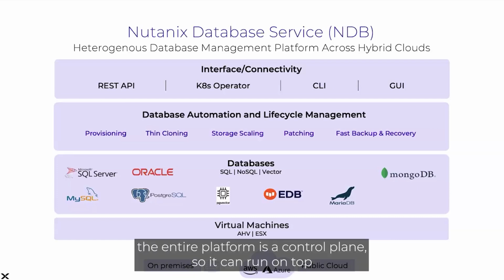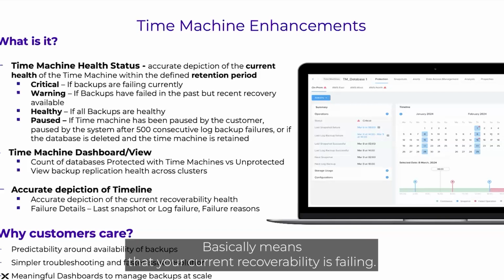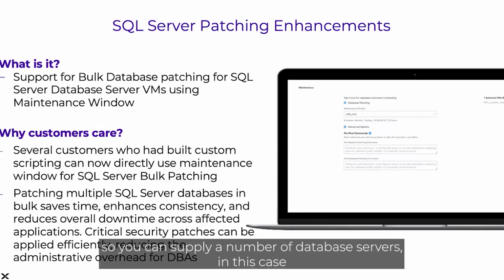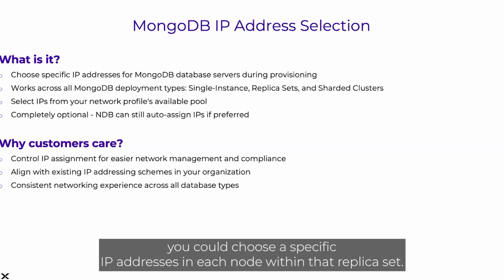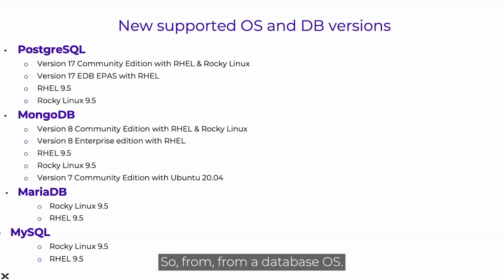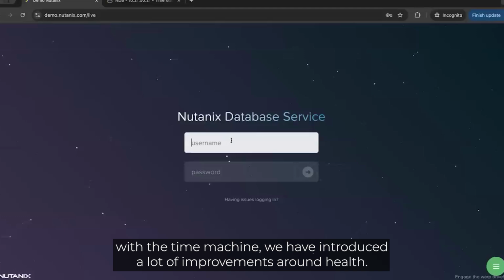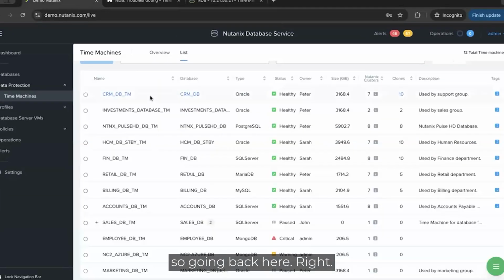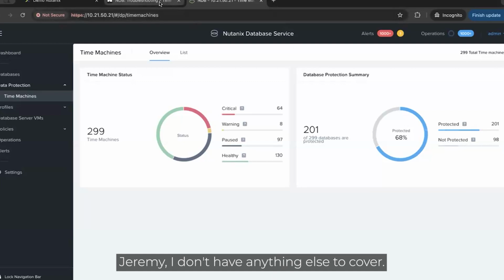Nutanix Database Service (NDB) Tech Talks: Announcing Nutanix Database Service (NDB) v2.8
Discover the latest advancements in Nutanix Database Service (NDB) v2.8—NDB is the market leading database lifecycle management platform for building database-as-a-service solutions in hybrid multicloud environments. NDB enables enterprises to efficiently deploy, clone, manage, and scale databases while ensuring security, performance, and compliance.

NDB 2.8 introduces powerful new features including NDB improvements on Nutanix Cloud Clusters (NC2) on AWS, strengthened database operations, and expanded database engine compatibility and control.

0:01 Introductions
0:24 Agenda
2:57 Introduction to NDB
5:24 Highlight of major improvements over last 12 months
8:25 2.8 Time Machine Health Status enhancements
12:35 SQL Server Patching enhancements
14:18 Oracle Patching enhancements
16:09 MongoDB Networking Enhancements
17:55 Enhancements to NDB support on NC2 in AWS
20:20 Improved NDB control plane scalability
22:32 Improved support for the latest Operation System and Database Versions
25:30 Time Machine Demo on Health Status enhancements
36:04 Q&A